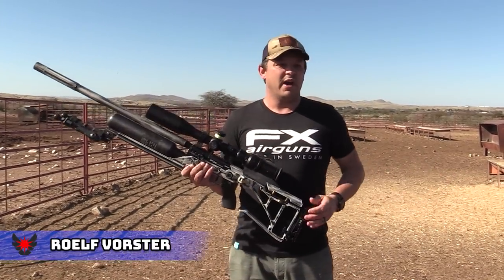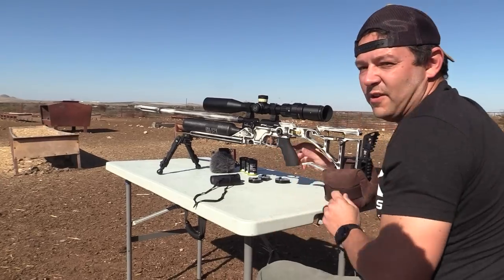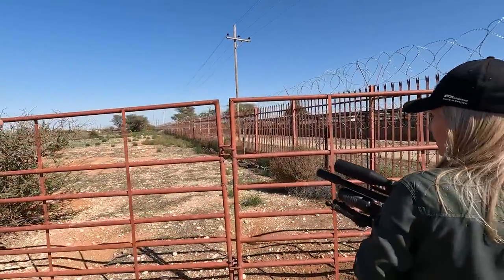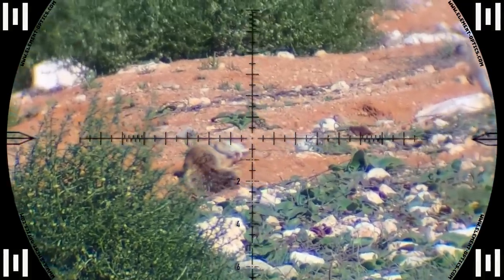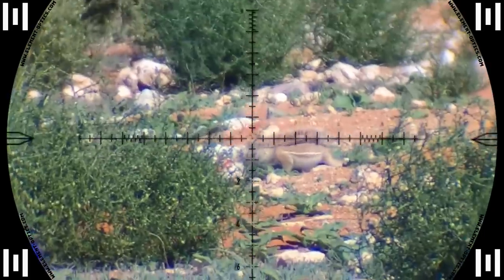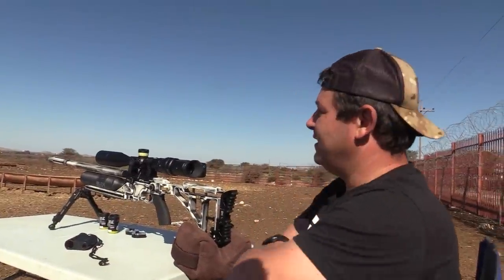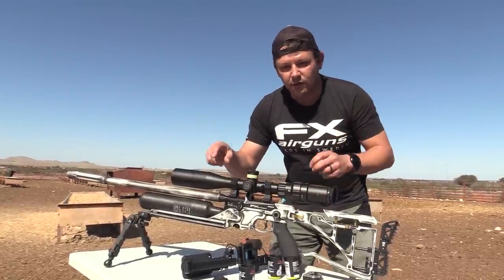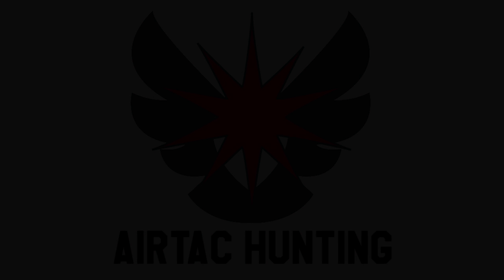Long-Range Headshots! Part 1 | Kalahari Edition | FX Crown MK2 | FX Wildcat Compact | SHE CAN SHOOT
Welcome to AirTac Hunting.  On this channel, we will hunt, design, engineer, and play around with high-precision airguns.  It's all about having fun and learning together.  In this video,  we take on the Kalahari pests with Furiosa, an FX Crown MK2 in a custom Saber Tactical Chassis by Utah Airguns, and the FX Wildcat Mk3 Compact BT

Your host,
Roelf Vorster

Gear:

FX Crown MKII with a Smooth Twist Superior liner in .22 in a Saber Tactical Custom Chassis by Utah Airguns, Element Optics Titan FSP Scope, and DonnyFL Koi silencer shooting 21gr .218 Javelin Slugs at 980fps.

FX Wildcat Mk3 Compact BT with a Smooth Twist Superior liner in .22 with an Element Optics Nexus FSP Scope, and DonnyFL Tutsu silencer shooting 21gr .218 Javelin Slugs at 930fps.

Cameras:

Eagle-Vision Scope-Cam with a GoPro  and Side-Shot Scope-Cam with a Firefly
GoPro 10 with media pod.